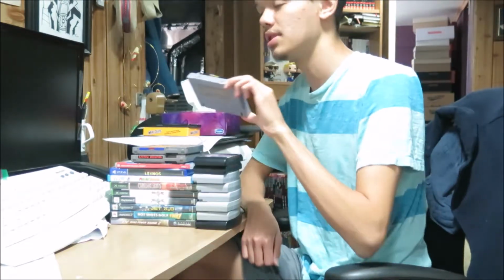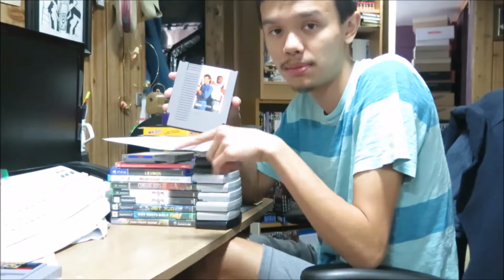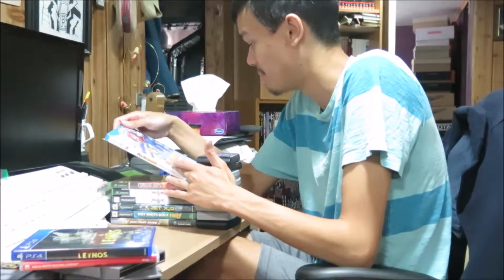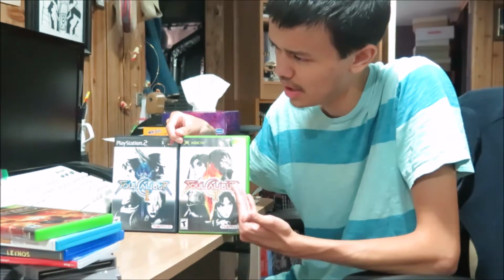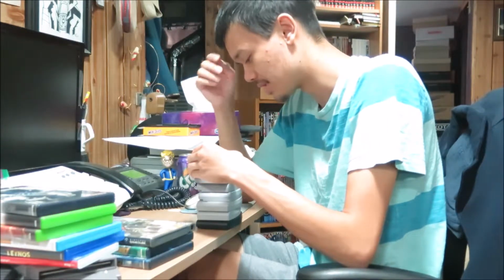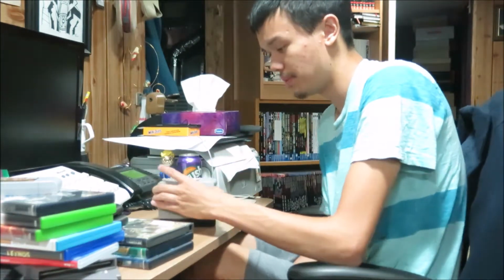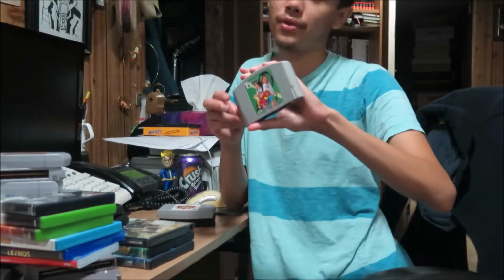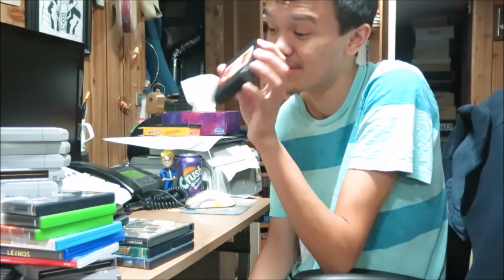Anime North 2018 day 3, pickups, pictures.